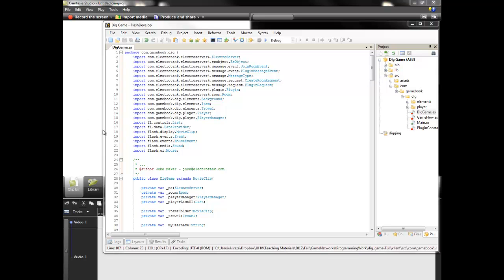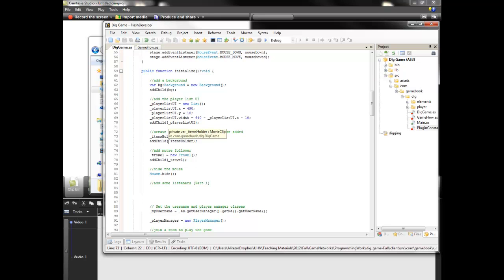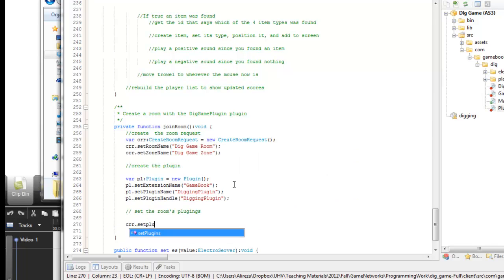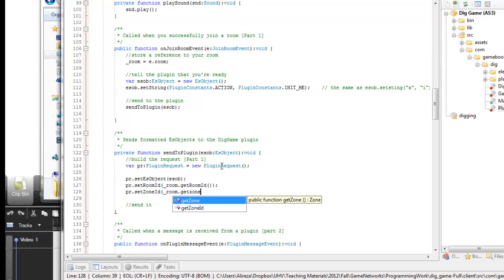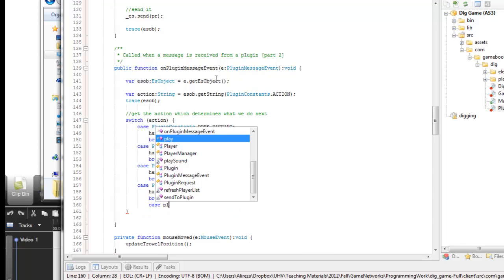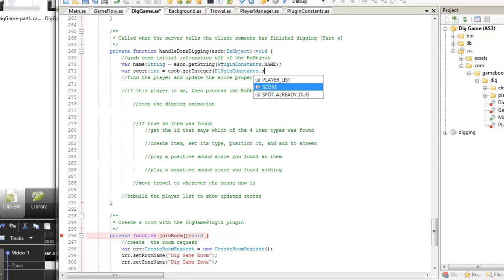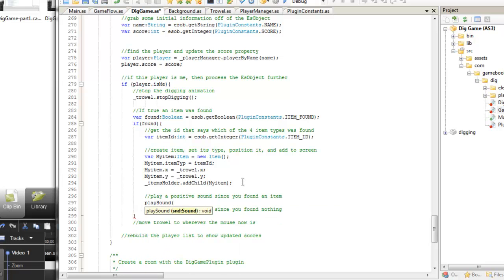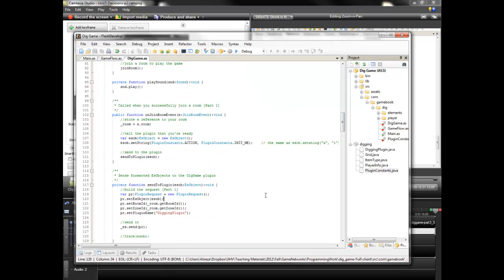GameNetworks-Unit7-p2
Game Networks, Dig Game Programming